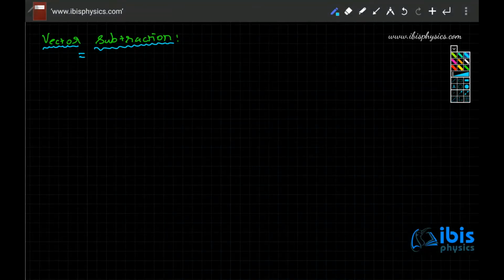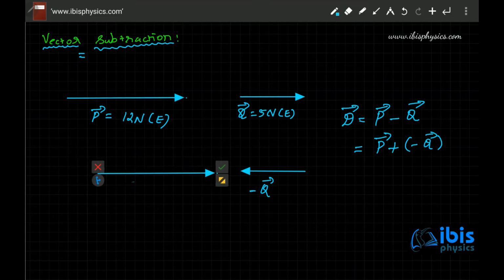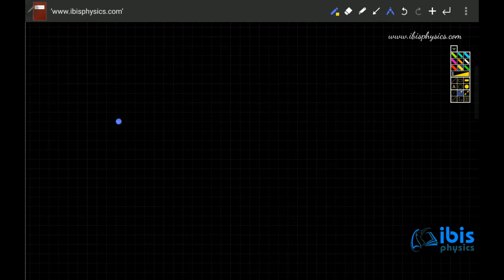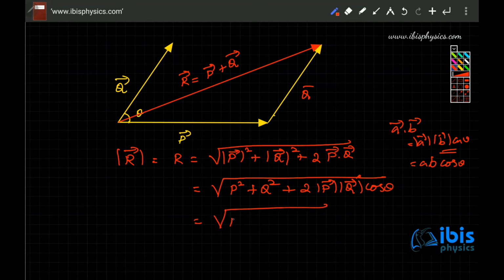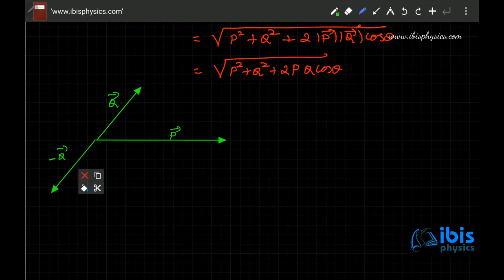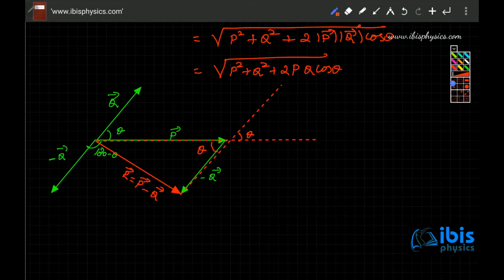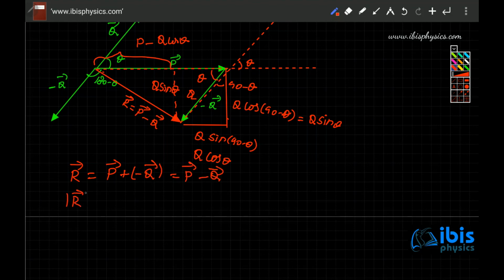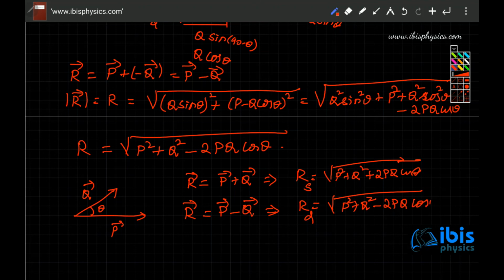03.Vector Subtraction | Parallelogram Law of Vector Subtraction | Mathematics for Physics | Class 11